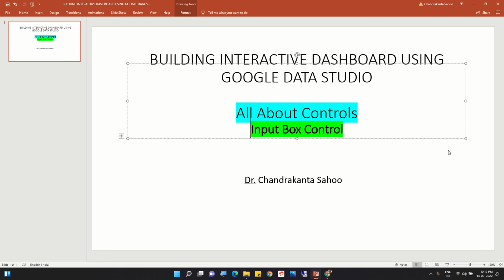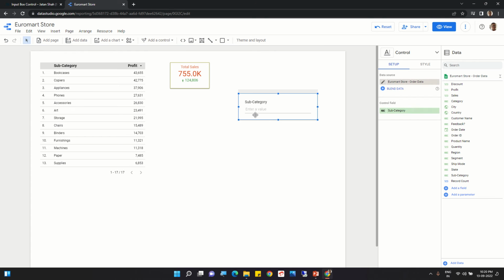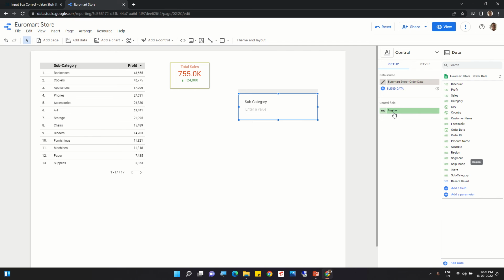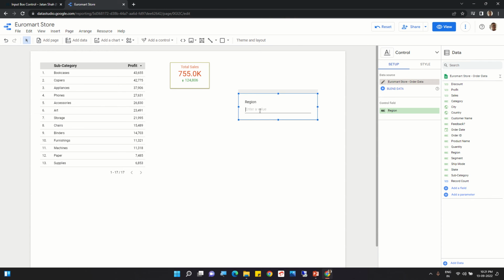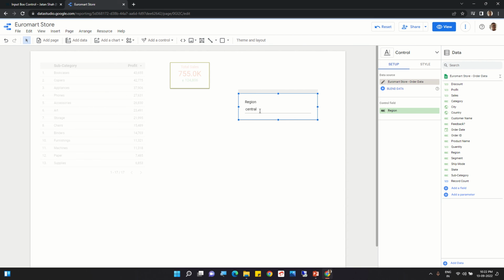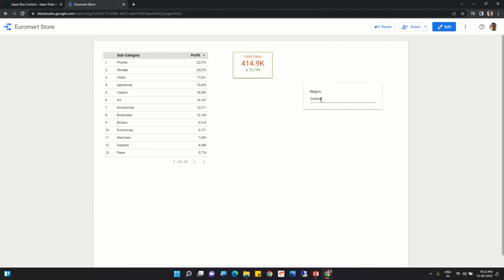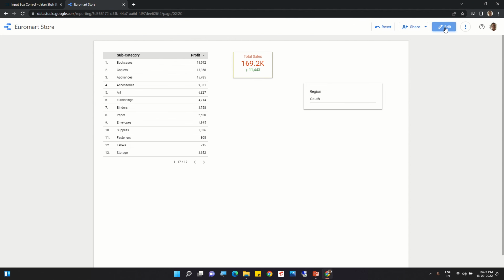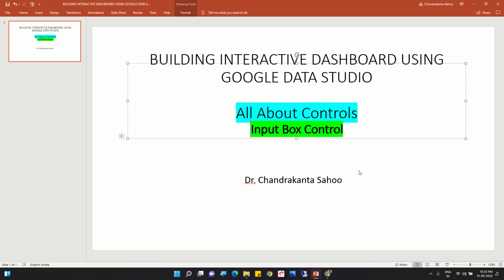15 Dashboard Visualization- Input Box Control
This lesson helps us understand the concept of input box control and how we can use this option to obtain data insights.